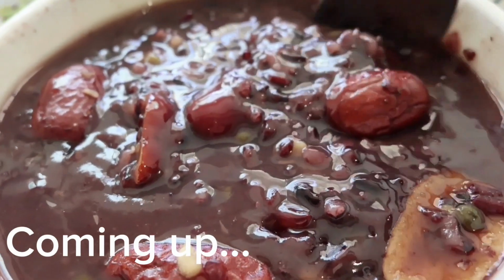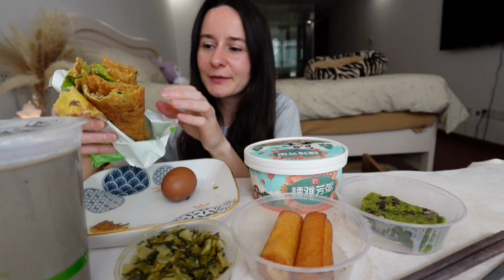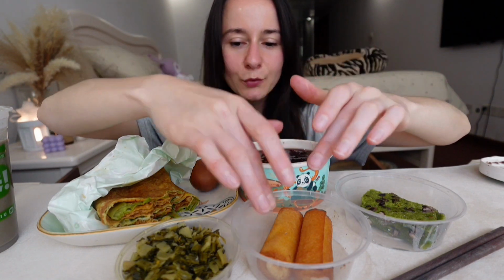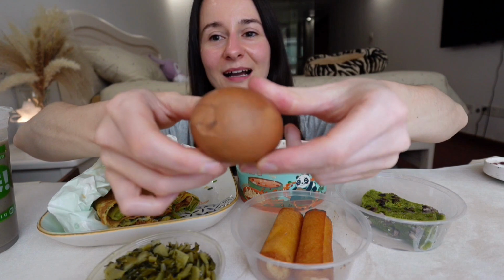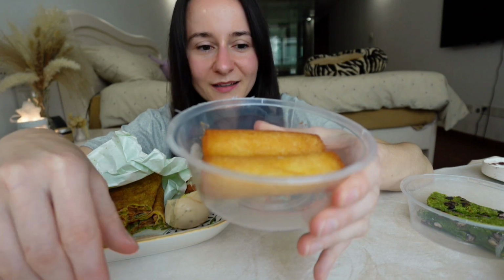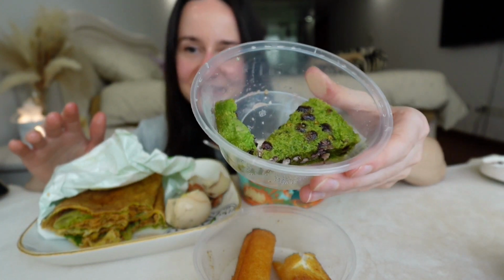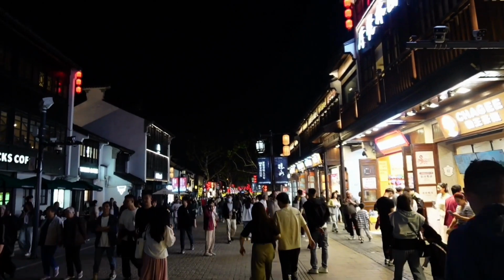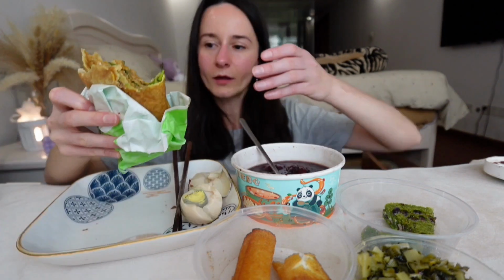Chinese Breakfast MUKBANG l Taste Test l Jianbing, Fried Milk, Congee, Tea egg and Red Bean Cake!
in this video I try some Chinese breakfast foods for the first time! They're completely new to me and not at all what im use to back home. I also talk about somethings I like and dislike about living in China.